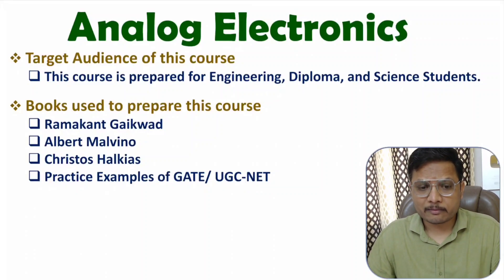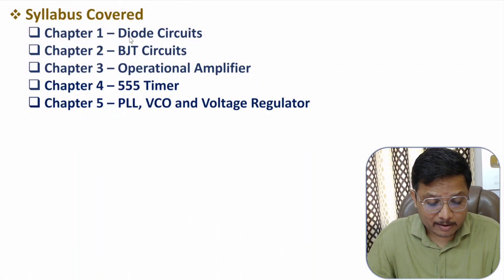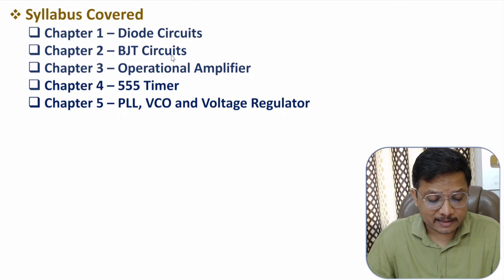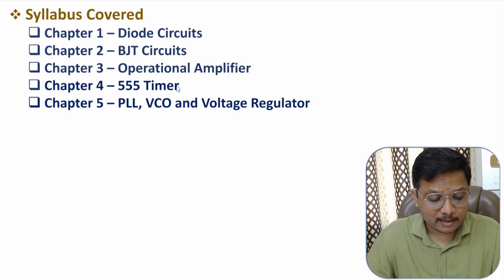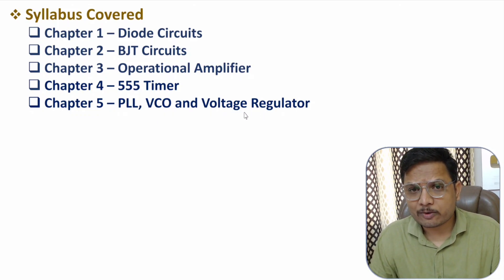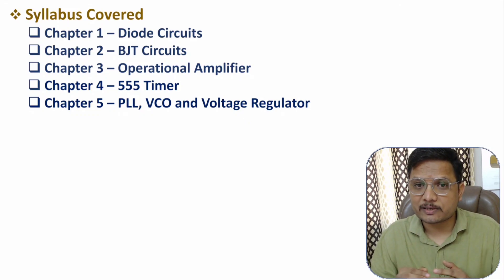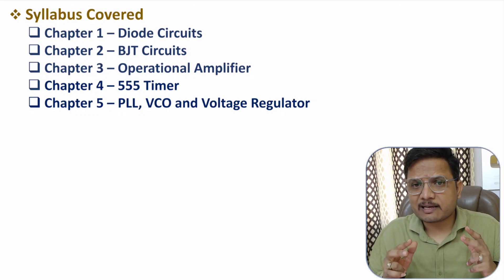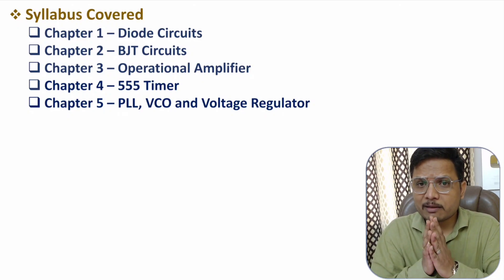Analog Electronics Course Introduction